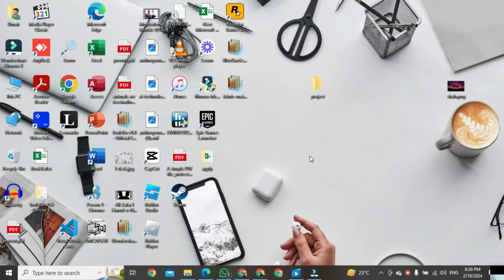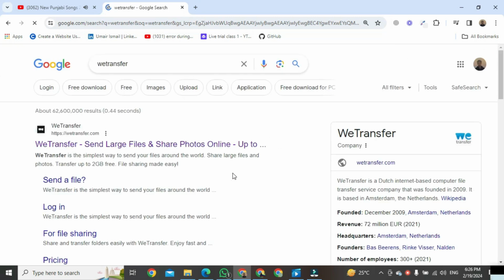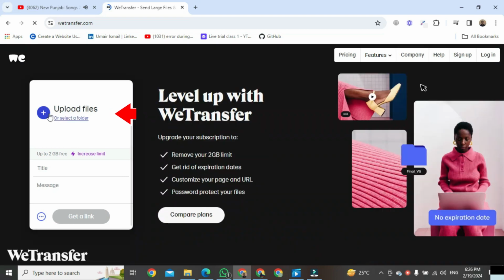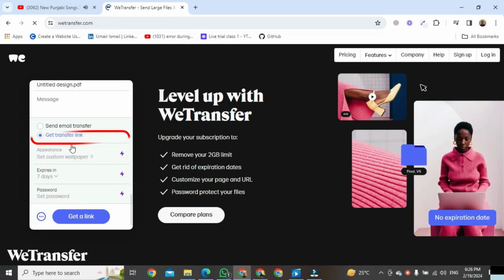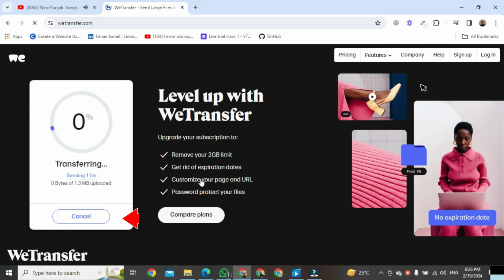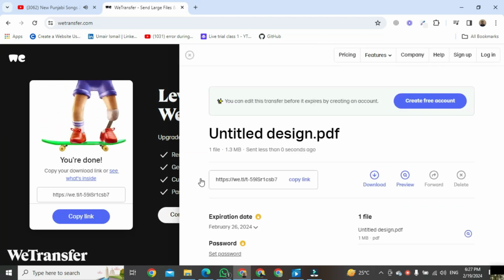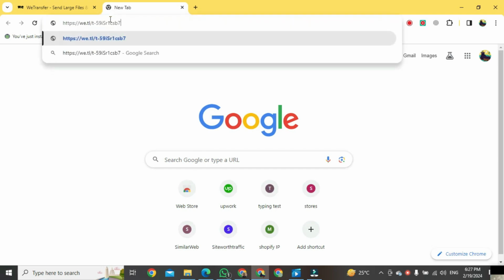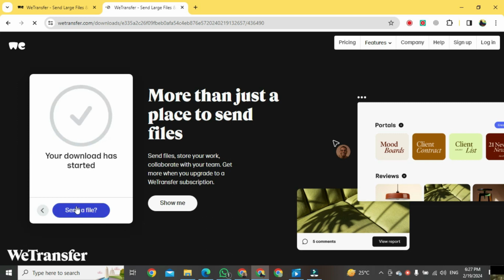How To Share a PDF As a Link | Easily Send PDF File To Anyone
Learn how to share a PDF as a link. Follow the easy steps to send PDF files to anyone by creating a URL link for your PDF document. Streamline your sharing process and enhance collaboration effortlessly. Watch now and discover the simplicity of distributing PDFs with just a link, making your file-sharing experience seamless and efficient.